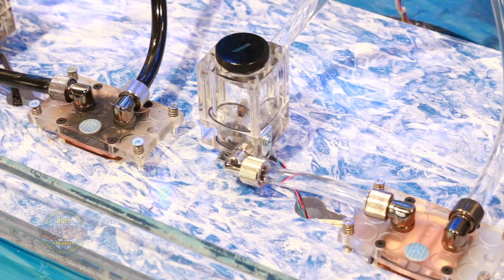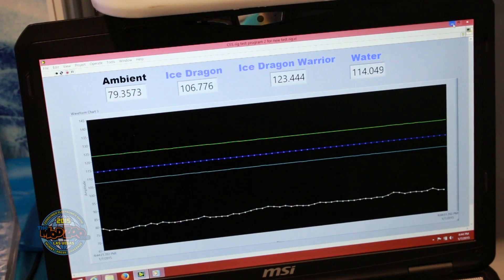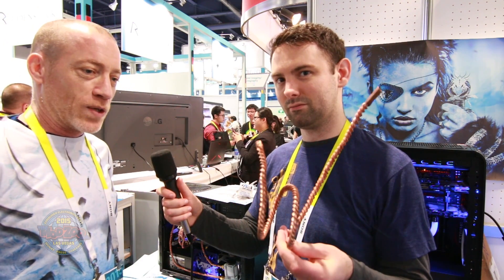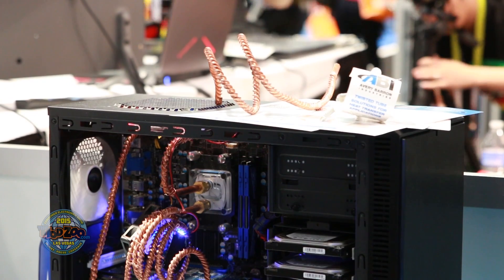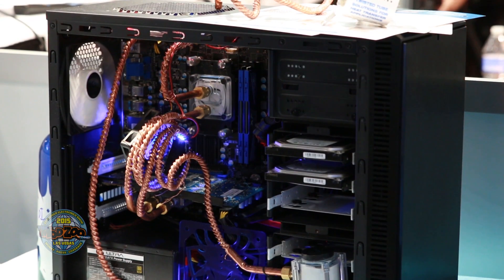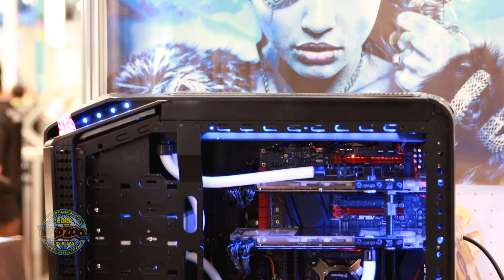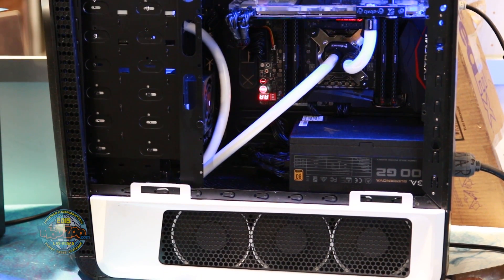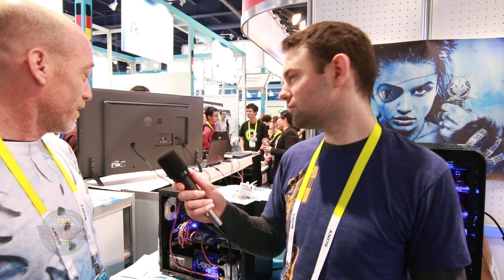Ice Dragon Cooling at 2015 CES by TheModZoo.com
Alex interviews Andrew from Ice Dragon Cooling at 2015 CES,

Ice Dragon Cooling fluid is the most advanced electronics cooling liquid available. Developed through years of research and testing Ice Dragon cooling fluid is a state of the art nanofluid capable of enhancing heat transfer rates by as much as 20%. With limitations on practical heat exchanger designs this cooling fluid stands to revolutionize the electronics cooling field by allowing increased heat removal with the same or even smaller sized cooling hardware. This cooling fluid was exclusively designed for liquid cooled computer systems capable of pushing the thermal envelope of performance and will allow more thermal head room than any other cooling fluid.
Through a joint project with the United States Air Force and the University of South Carolina an advanced cooling fluid was developed for the purpose of electronics cooling. The motivation was to develop a cooling fluid that could handle the increased thermal loads from higher powered multi-processor electronics. The intent was to develop a fluid to remove more heat without having to increase thermal management system size, therefore keeping air craft weight to a minimum. This was an extensive project that took 4 years of research and development. A state-of-the-art test loop was built using National Instruments data acquisition hardware and Particle Image Velocimetry (PIV), which enabled an extremely controlled and accurate experiment. Other precision research techniques utilized during development were scanning Electron and Transmission Electron Microscopy and Dynamic Light Scattering (DLS).

The product of this research was an advanced nanofluid coolant that enhanced heat transfer by almost 20%. With limitations on practical heat exchanger designs this cooling fluid stands to revolutionize the electronics cooling field by allowing increased heat removal with the same or even smaller sized cooling hardware. Recognizing the need for such a product in the computer industry, the developers are now making this advanced cooling fluid commercially available.

One of the advantages of Ice dragon Cooling fluid is that comparable heat removal rates can be achieved with the same size components but with lower fluid flow rates. This can have a two fold advantage in that it will ultimately save energy, especially at the larger liquid cooled server scale, and it will reduce noise because of reduced pump and fan speeds.

The amount of pump work is related to the viscosity of the working fluid. Therefore, an investigation was done during research and development to determine viscosity differences. The graph below shows that at room temperature there are differences in the viscosity of the Ice Dragon Cooling fluid compared to water. However , as temperature increases the viscosity difference decreases. At normal operating temperatures of cooling fluids there is no appreciable difference in the viscosity compared to water. This demonstrates that at normal system operating temperatures there will be negligible increase in pump work due to differences in viscosity and proves energy savings potential of reduced pump and fan speeds.

The benefits in the gaming aspect are tremendous. Testing on high end gaming computers has proven successful. Temperatures have been shown to be reduced by over 4 degrees in serious gaming systems. One of the common misconceptions about thermal control of gaming computers is that a large radiator is necessary for heat removal. It is common to see large radiators that are capable of removing several times the heat that a CPU or CPU/GPU combination can produce. This is an unnecessary practice because it is impossible to lower the temperature of the working fluid to less than the ambient temperature. For systems that are extremely overclocked and pushing the thermal envelope Ice Dragon Cooling fluid can be a real benefit. The thermal management system can be small enough to fit within the case yet still be capable of keeping temperatures in the proper range.